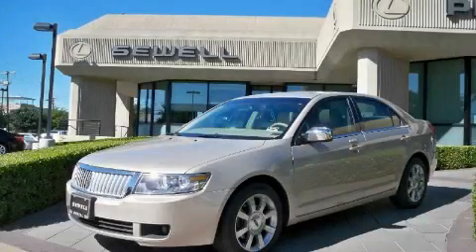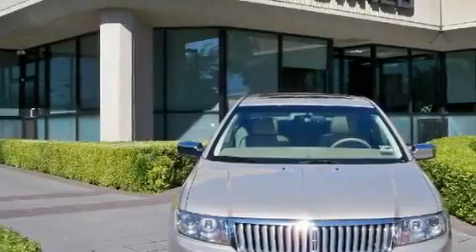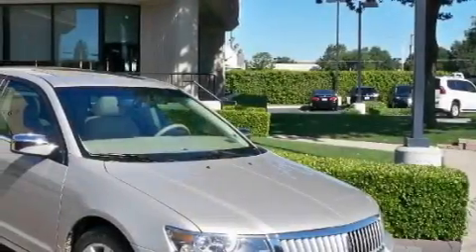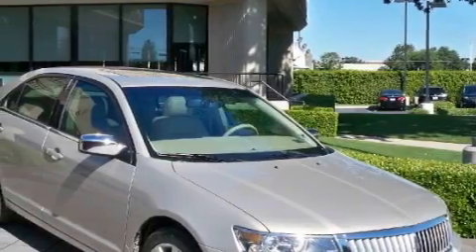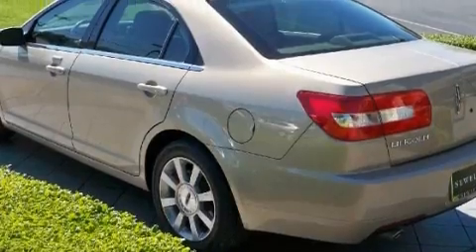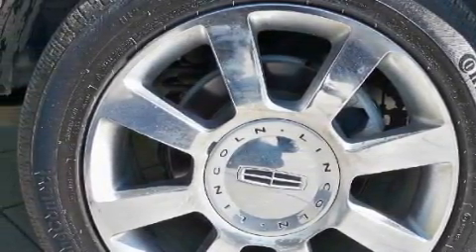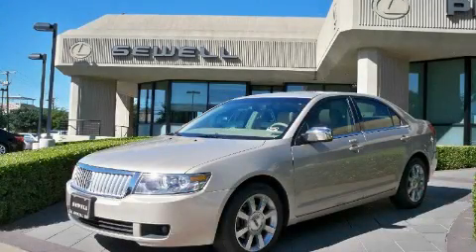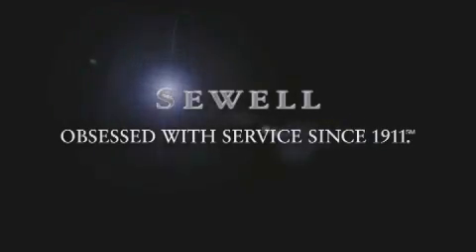Preowned 2006 Lincoln Zephyr Fort Worth TX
Year: 2006
 Make: Lincoln
 Model: Zephyr
 Engine: 3.0L DOHC 4V V6 DURATEC ENGINE
 Trans.: Automatic
 Exterior: Tan
 Miles: 51,600
 Interior: Tan

 Preowned 2006 Lincoln Zephyr Dallas TX